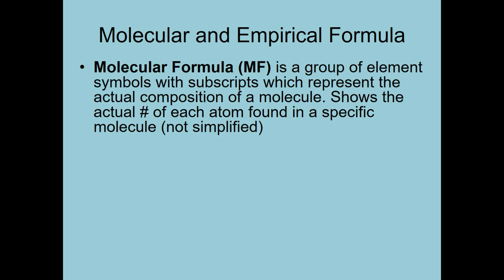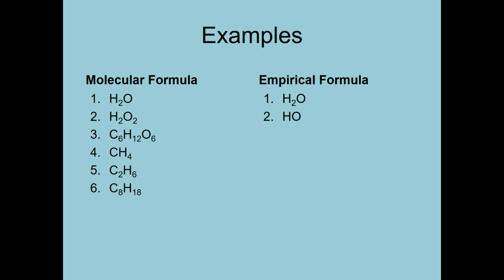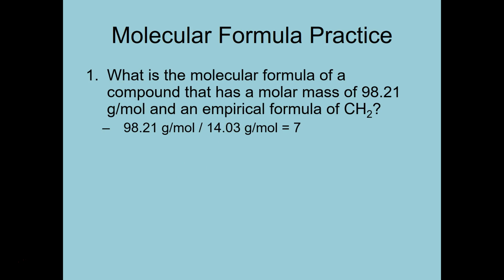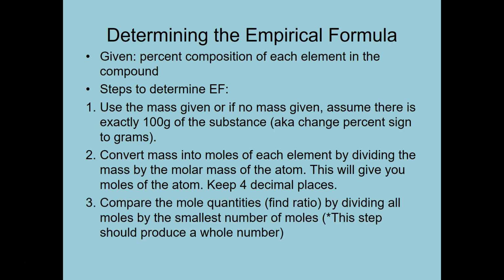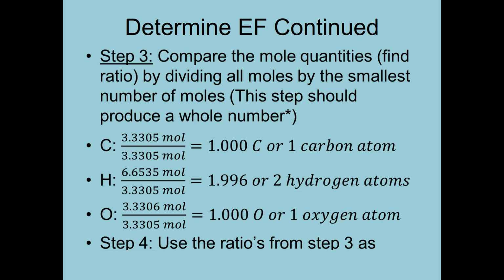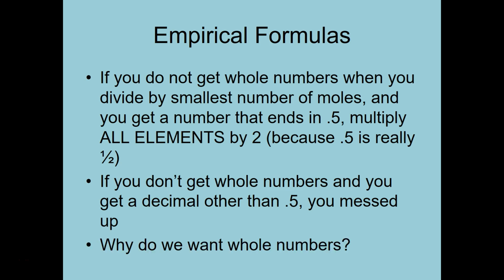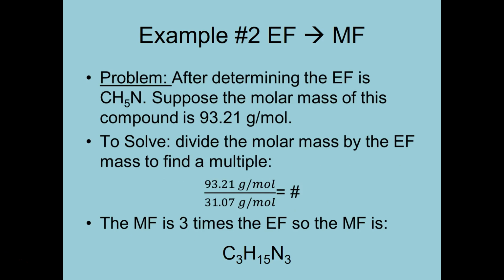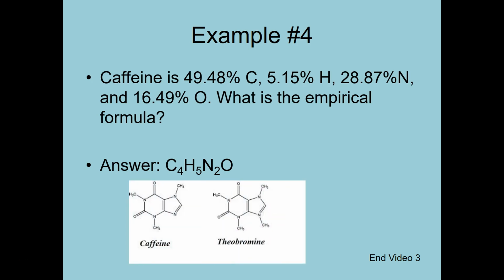Molecular and Empirical Formulas